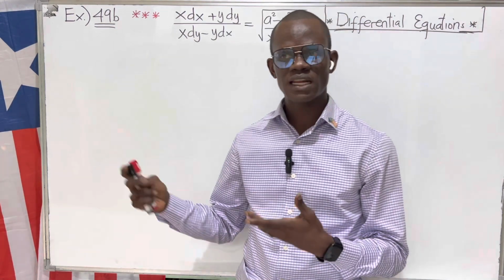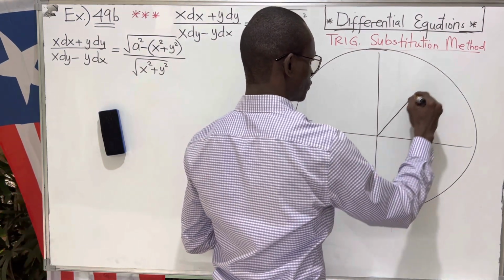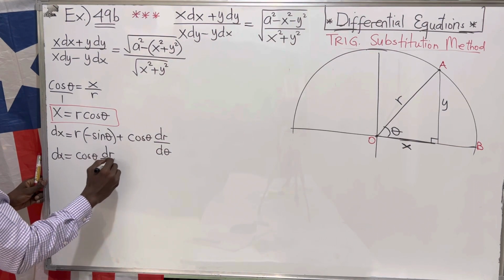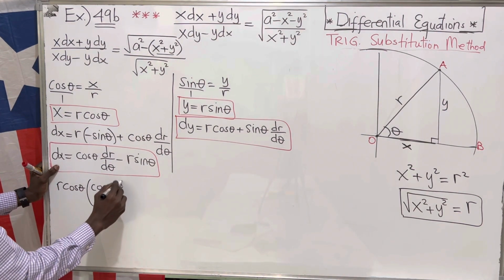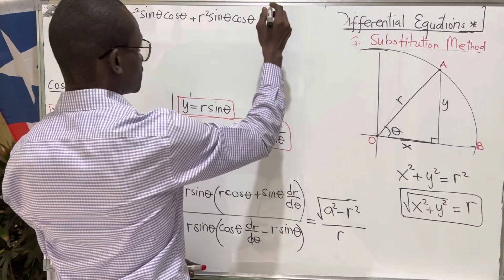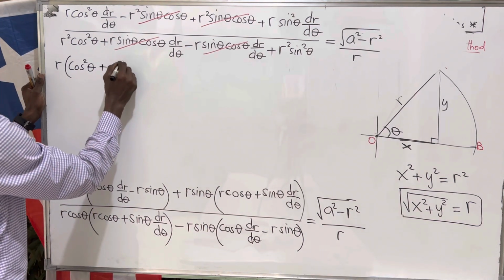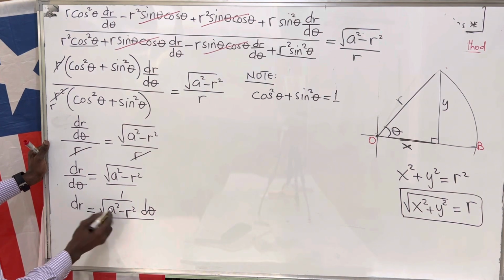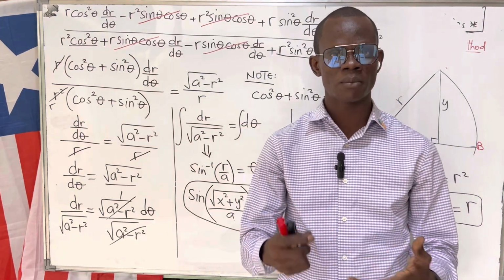Lesson 71 | Ex. 39b Variable Separable (Trig. Substitution) Type III of Differential Equations